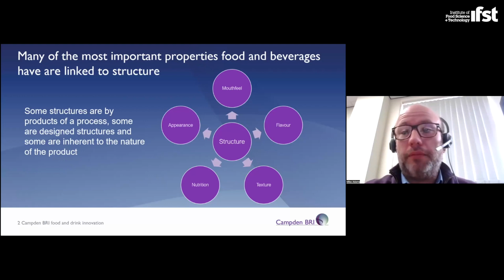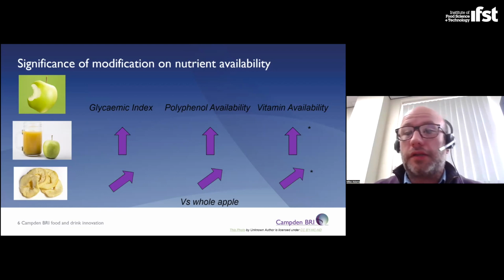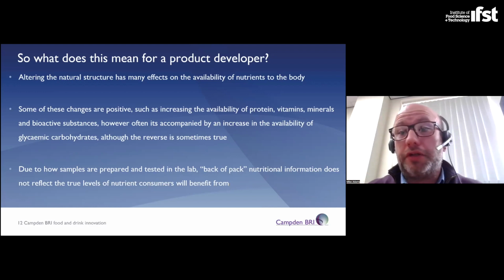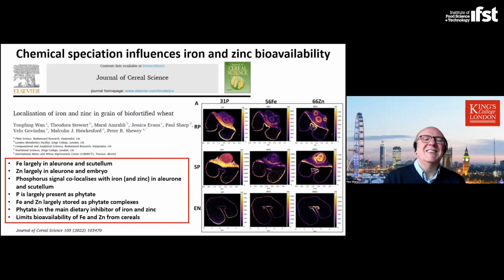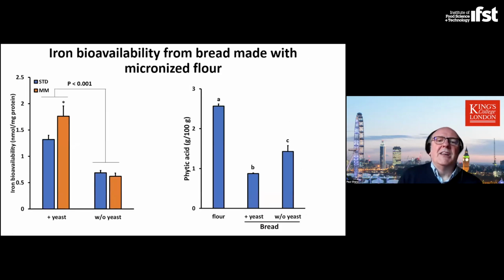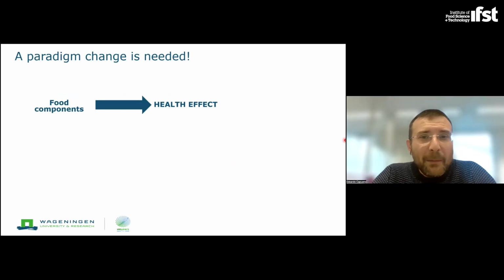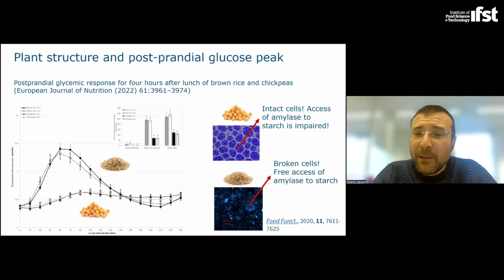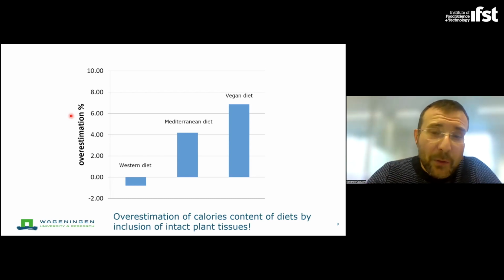IFST Webinar: Nutrient bioavailability processing the possibilities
The bioavailability of a nutrient is the rate and extent to which an ingested nutrient is absorbed and becomes available to the site of beneficial action. There are many factors that influence bioavailability including diet, health, and life-stage, as well as food structure and processing. The latter may include purposeful removal of certain components (e.g. the germ of wheat), fortification (e.g. vitamins and minerals in cereals), unavoidable chemical changes (e.g. Maillard reaction) and changes to the food matrix (e.g. milling, fermentation), all of which can affect the nutrient content and bioavailability of nutrients.
In this webinar will find out more about recent research on the effects of processing on nutrient bioavailability.

What participants will learn about:
•    General overview of food structure and nutrient bioavailability and what product developers should be aware of
•    Bioavailability of minerals from fortified and micro-milled grains
•    Dairy matrix effects on fat uptake and metabolism

Organised by IFST Food Science and Nutrition Special Interest Group